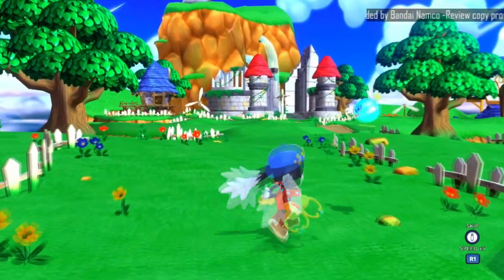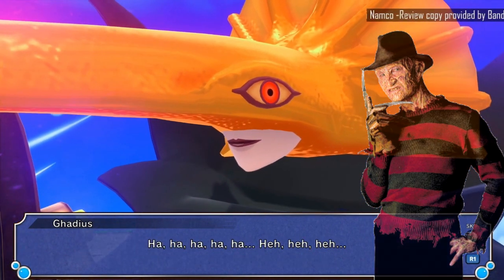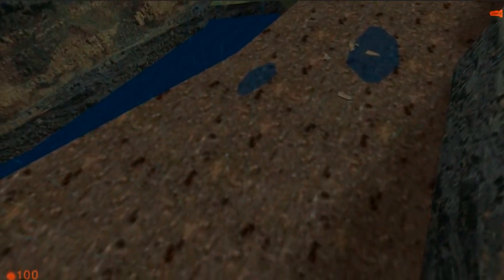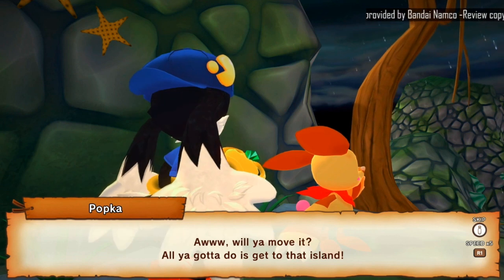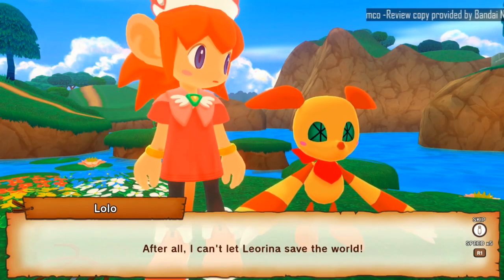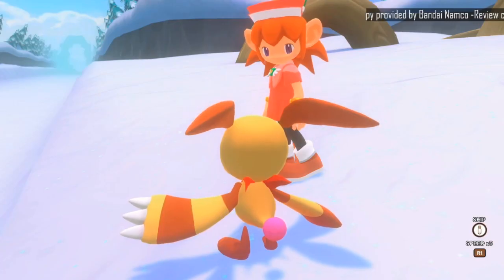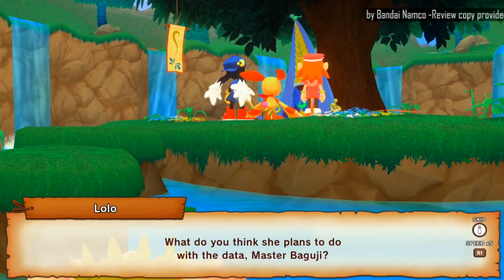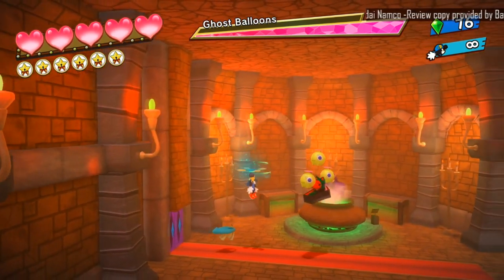Klonoa Phantasy Reverie Series | REVIEW! | PS5 | BUY/WAIT/PASS?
Thank you to Bandai Namco for providing me a review copy as part of the Bandai Namco Creator Program!